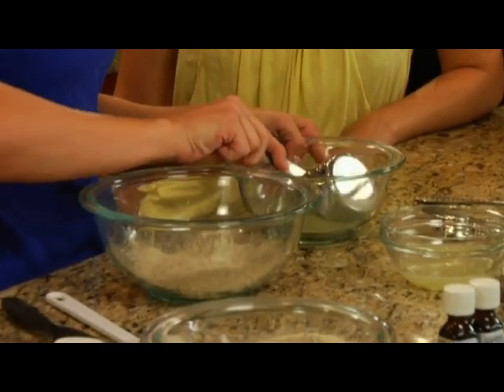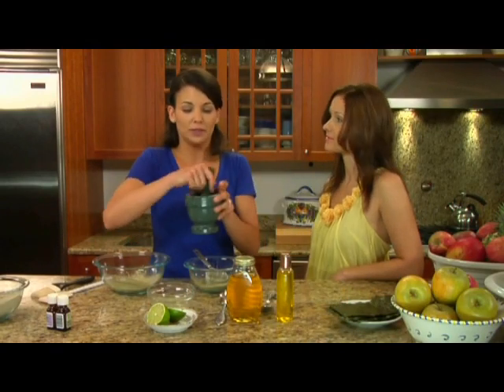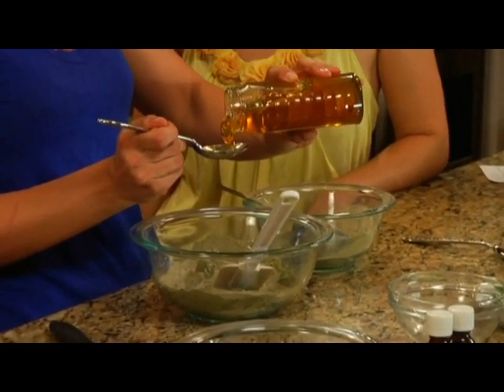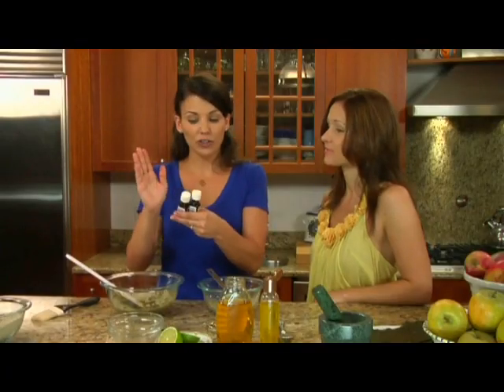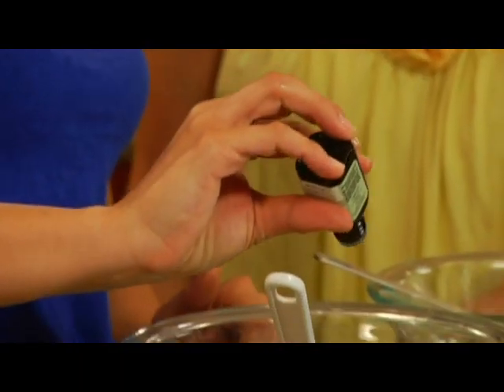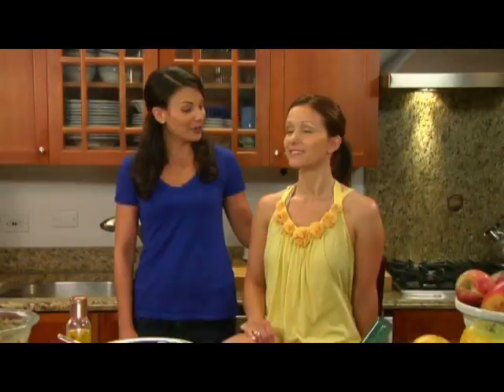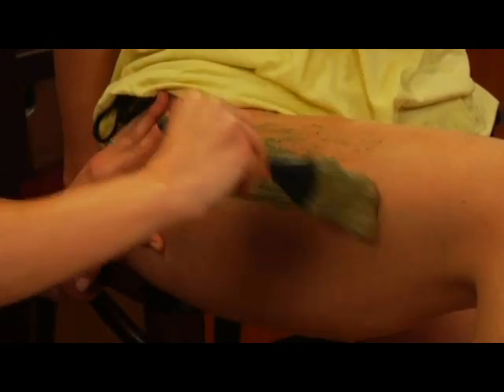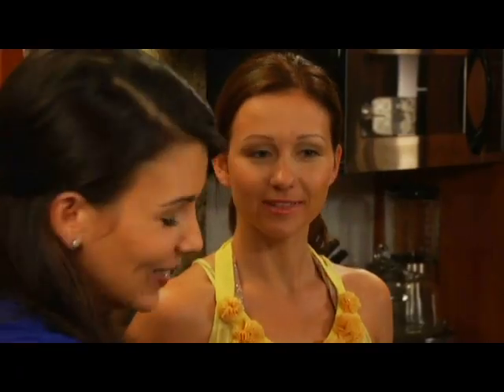emily habibi skin care seaweed cellulite buster